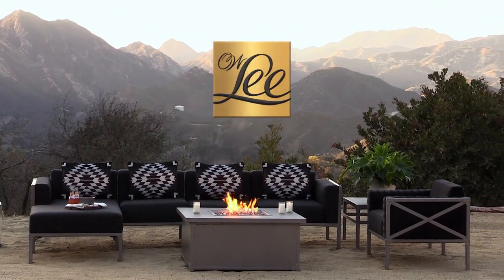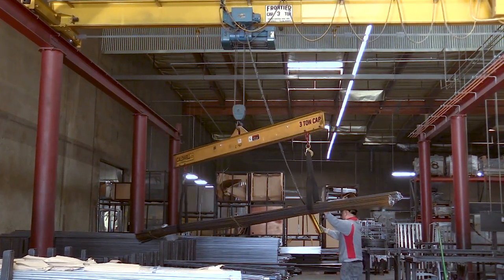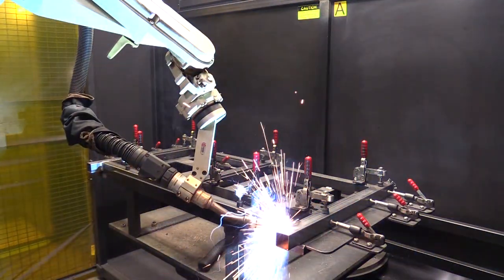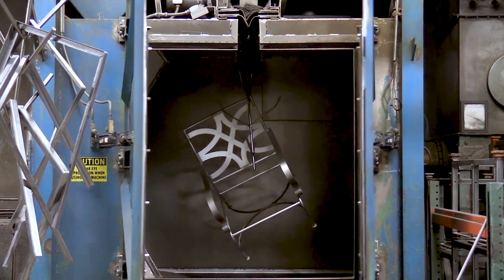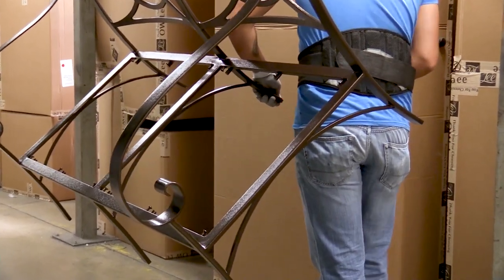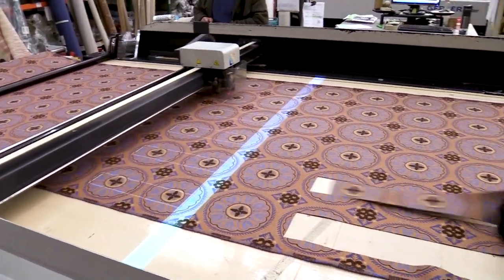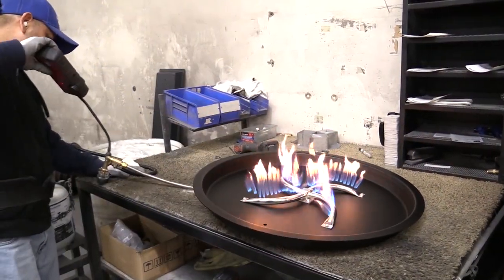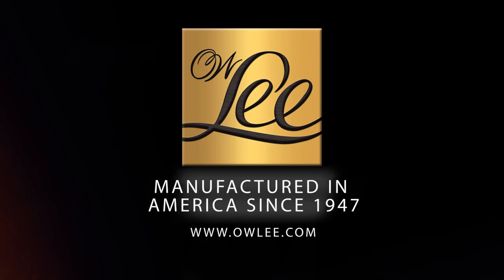OW Lee Factory Tour Video